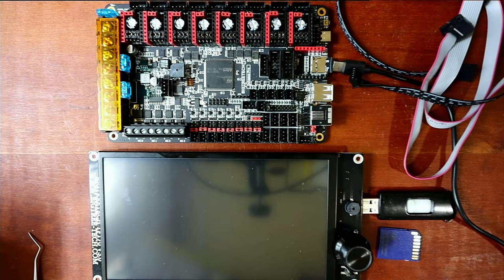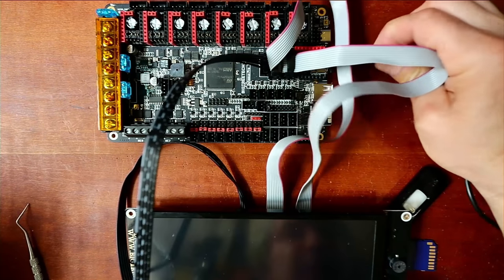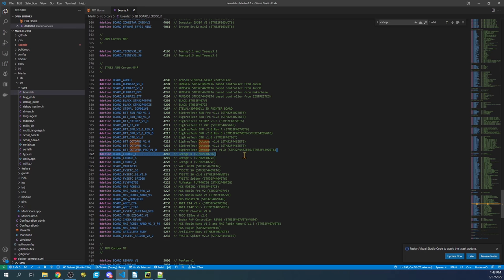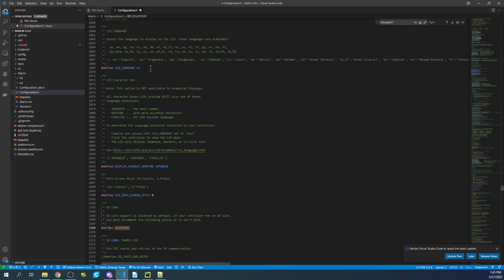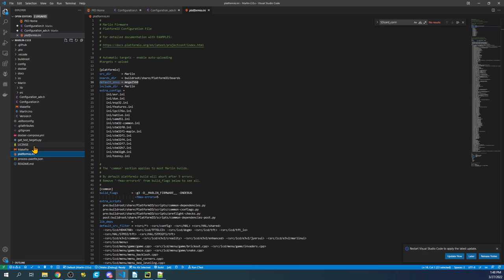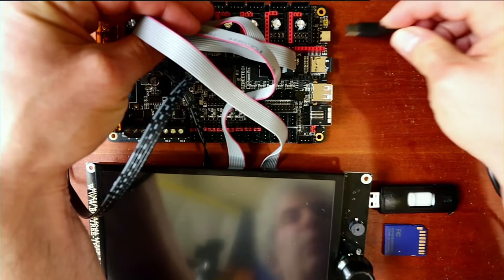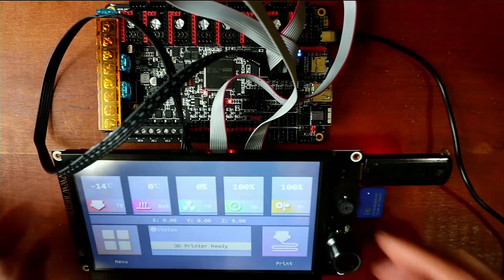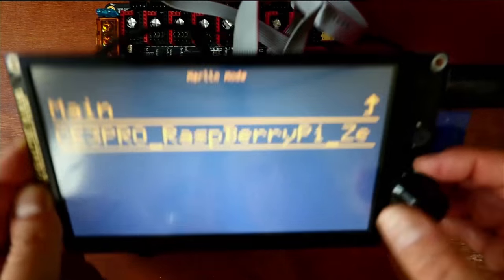BTT Octopus Pro - BTT TFT 7"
This is a simple tutorial on how to connect BTT TFT 7" display.

Required hardware:
BTT Octopus Pro/BTT Octopus V1.1
USB Cable
SD Memory Cards Class 10
1- BTT TFT 7" display
1- BTT Octopus 1.x/Pro

Required software:
Documentation and Firmware

Software:
Marlin Firmware 2.0.x